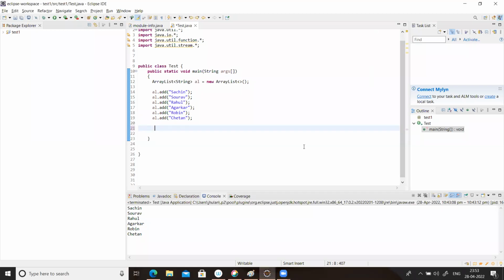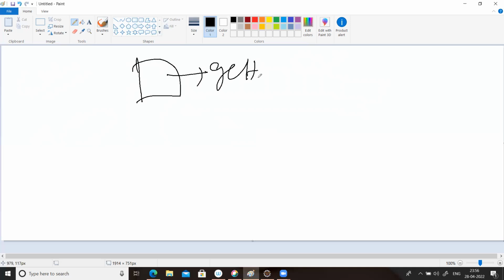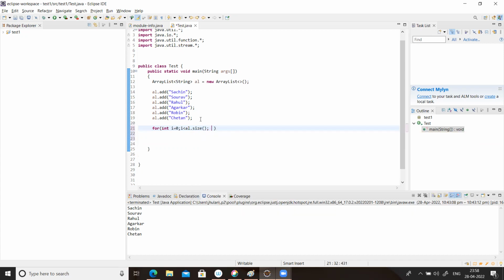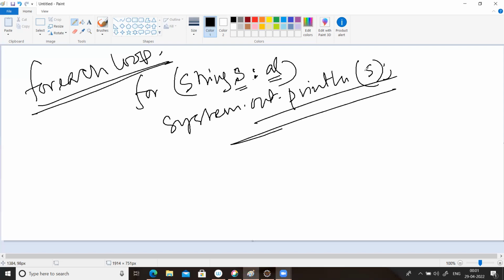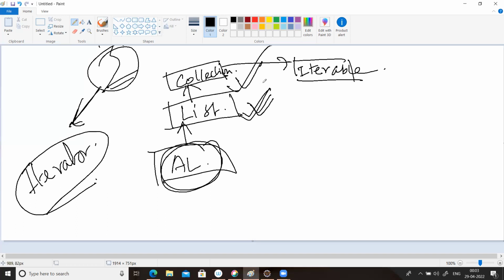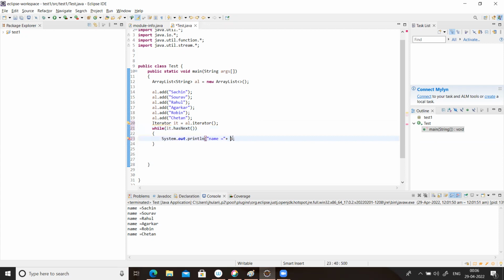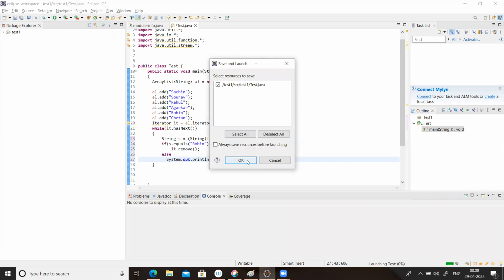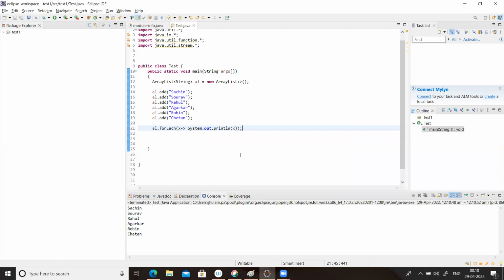Accessing members of an ArrayList in Java| ArrayList Traversal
With Live coding and live diagrams we have discussed how to traverse arralist .We have discussed four techniques.